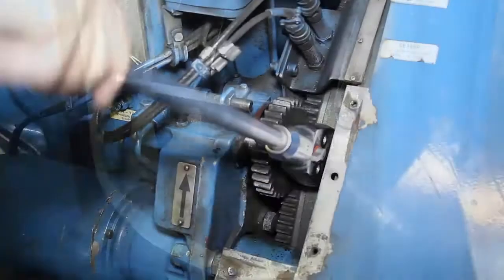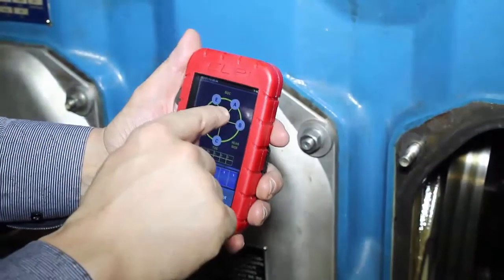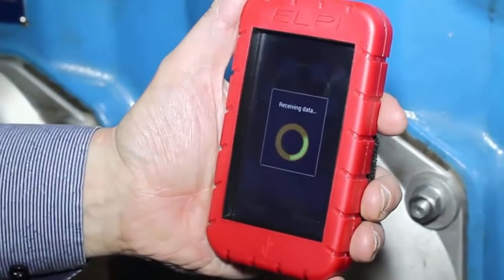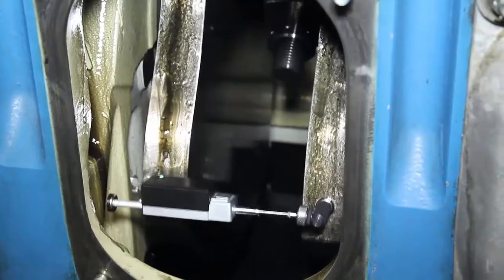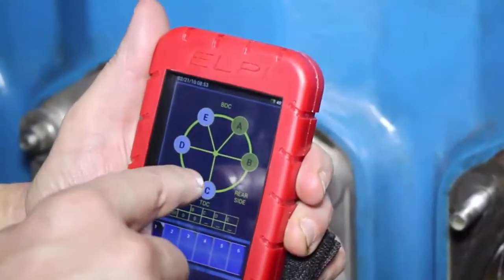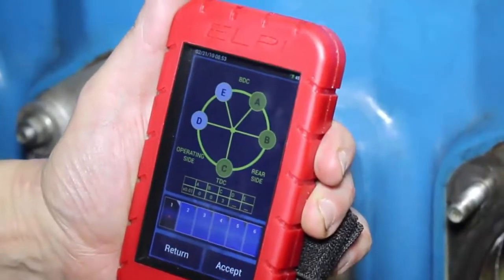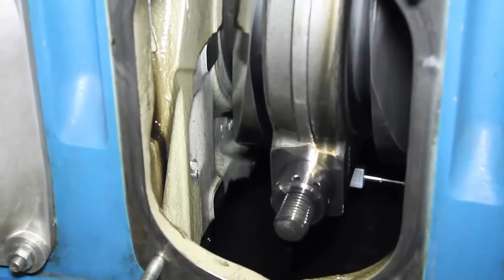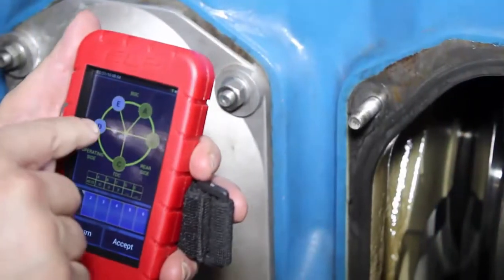EDD - Wireless Crankshaft deflection device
EDD offers easy, fast and accurate crankshaft deflection easurements. The unit supports the storing of multiple
engine profiles.
The EDD's procedure negates many time consuming tasks of a conventional mechanical micrometer style device.
Due to its simplicity the deflection indicator can be used frequently for deflection checks.
Measuring range: 100-800 mm